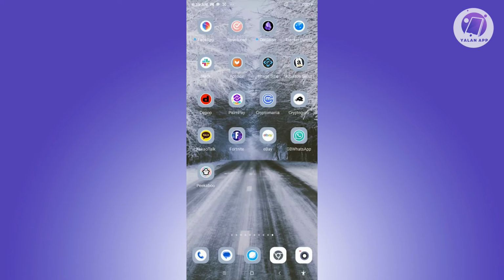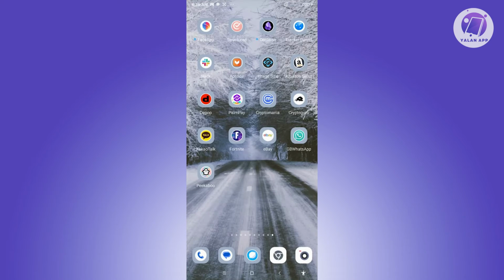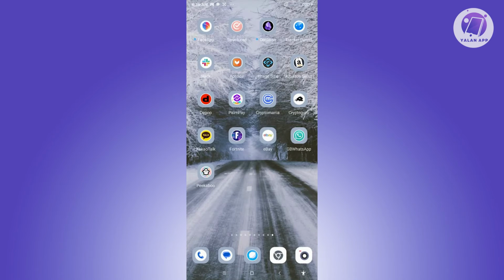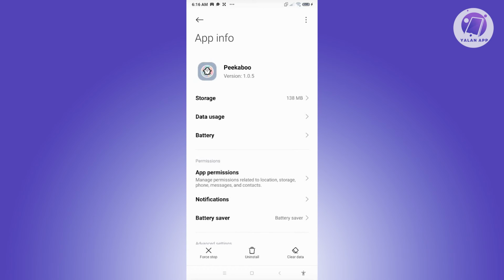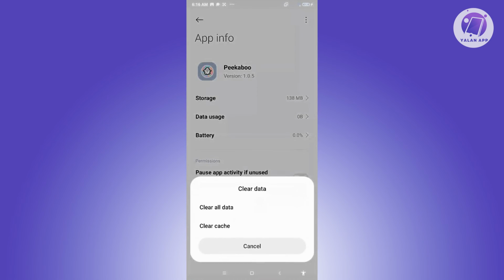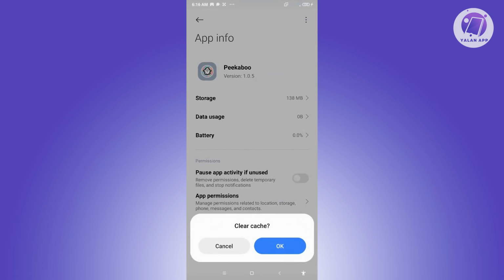How To Fix Peekaboo App Not Working (2025)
If your Peekaboo app isn't working and you want to fix it, then this video will be perfect for you!